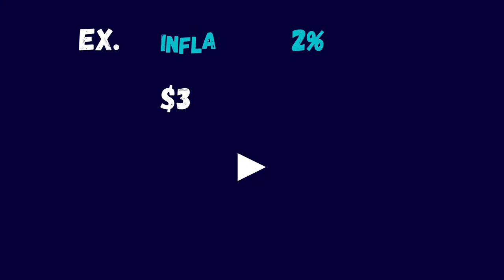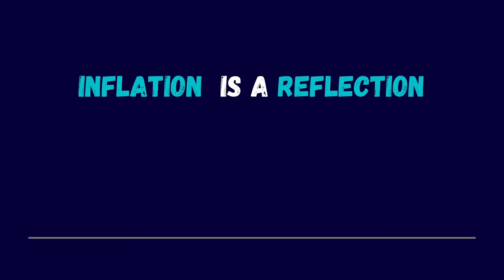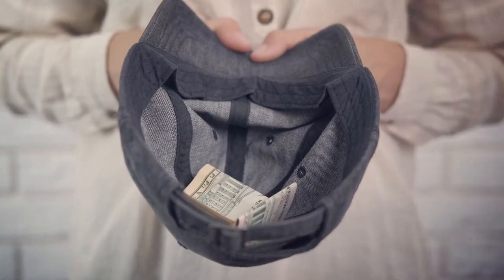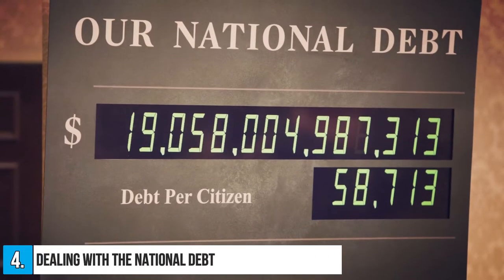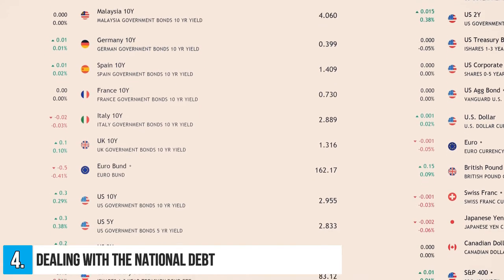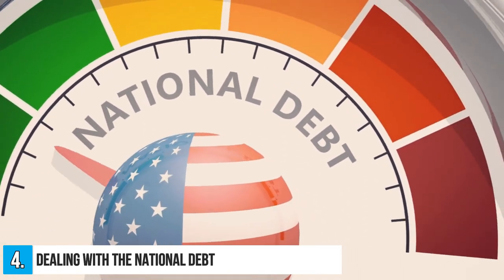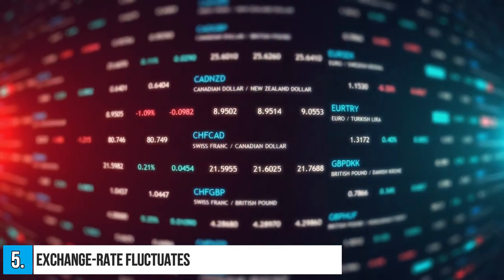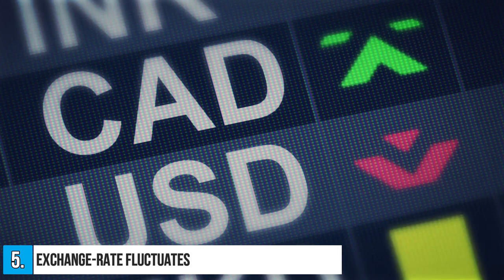What is Inflation? And What Causes It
Is the word 'inflation' confusing to you? It's okay! Watch this video to learn what inflation is  and what causes it in a more detailed breakdown.

In this video, inflation is explained and what causes it. You will also learn how sometimes inflation can be good in one’s economy.

Inflation is a significant factor in the economy that affects everyone's finances.Inflation may have a major influence on your cost of living over time. It has an impact on everyone, from individuals to corporations and the stock market. As an investor, you may wish to seek the advice of a financial expert to assist you safeguard your interests and hedge against inflation.

Welcome to Business V, On this channel, we teach you how to make money online so you can earn passive income fast today. You can start earning income as work from home jobs. But mind that, treat this as an online business because it is!

So you will reach your financial freedom simpler and faster. LET'S CRUSH IT!

No official financial advice is being given. Please always check with a professional before making any investments or financial decisions. Your investments are your sole responsibility, these videos merely share my own opinions with no guarantee of gain or losses.